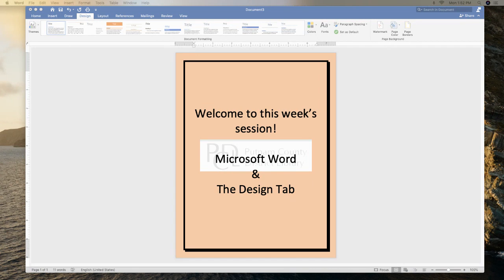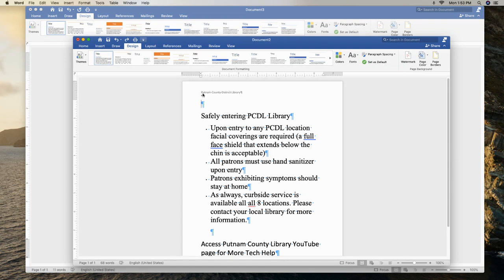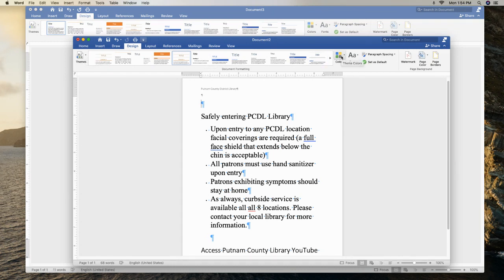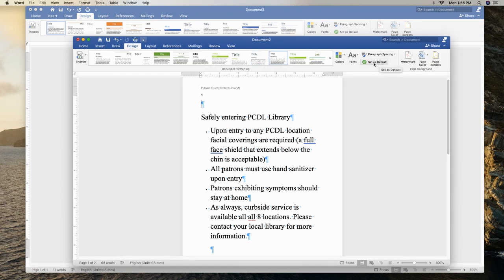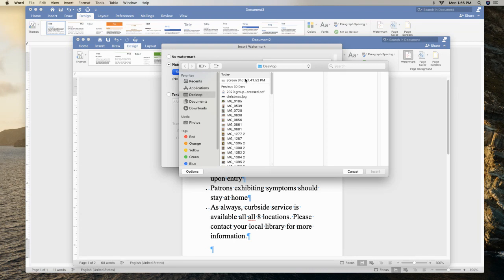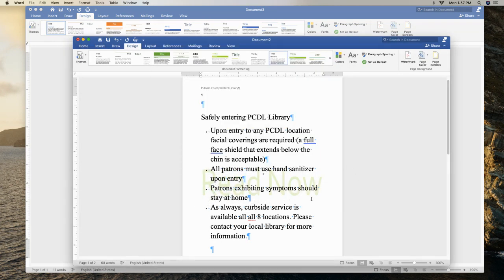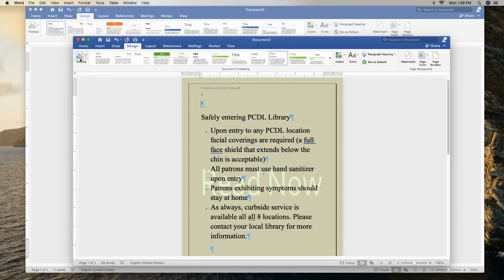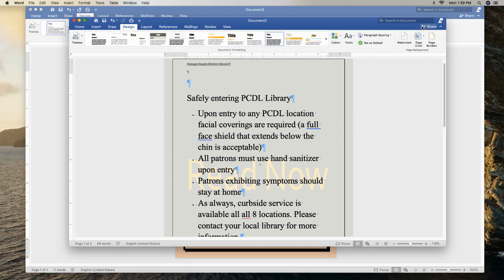Microsoft Word and Insert Tab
Explanation of the different options available within the Insert Tab of Microsoft Word